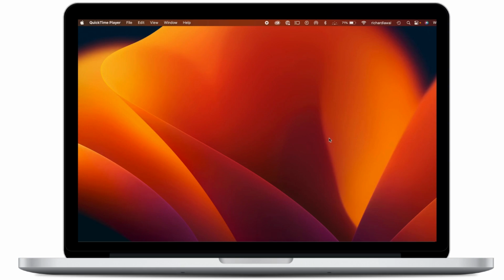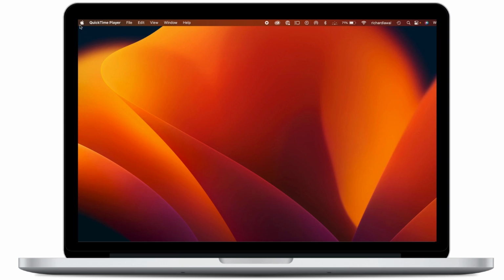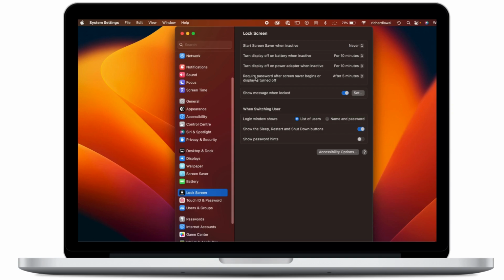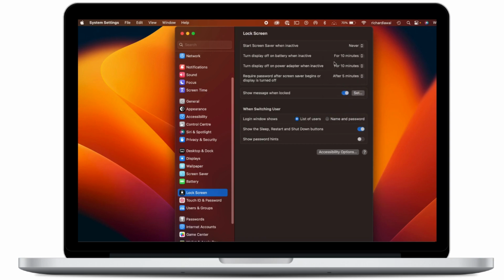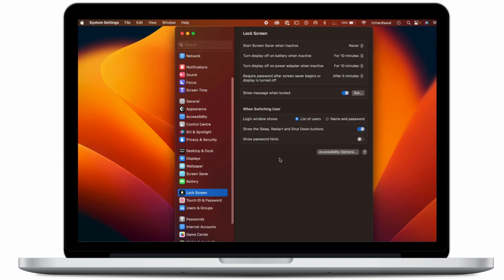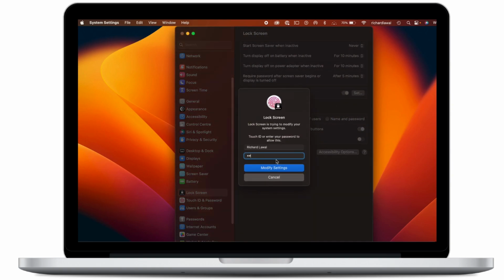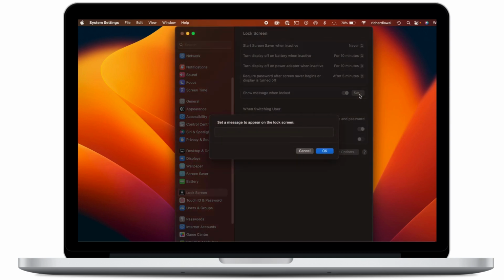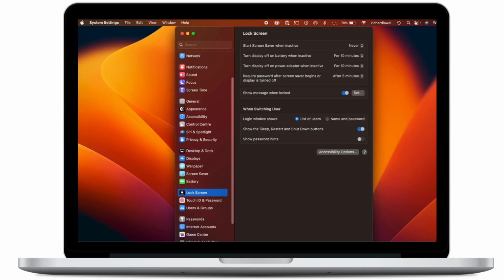How to recover a Missing MacBook